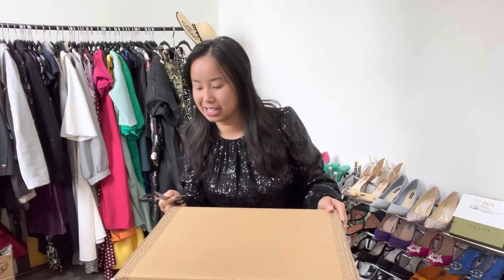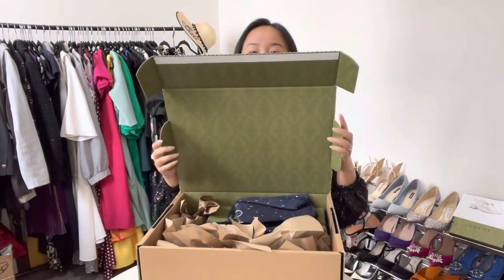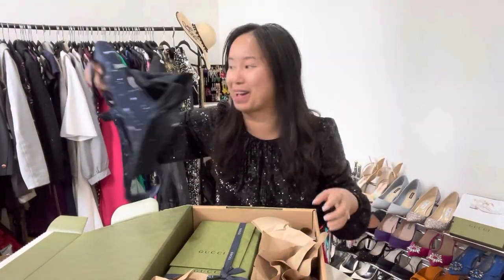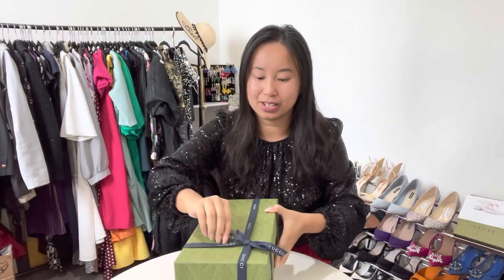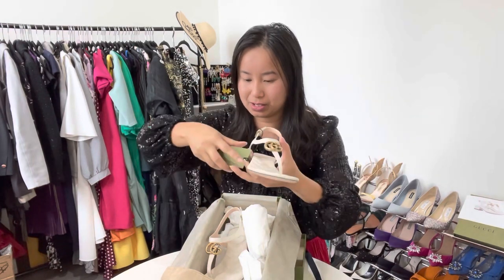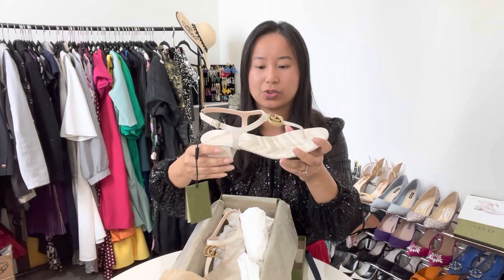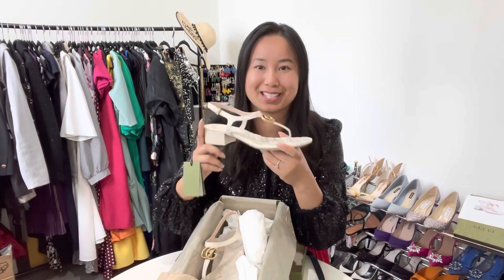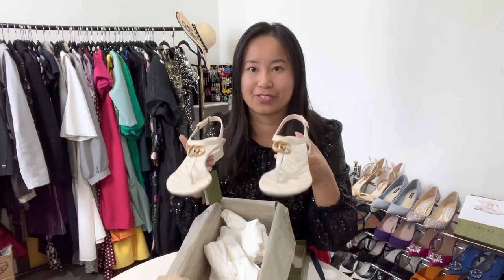Unboxing beautiful classic GUCCI sandals 👡 online order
Join me to unbox my new Gucci sandals, ordered from Gucci.com.au